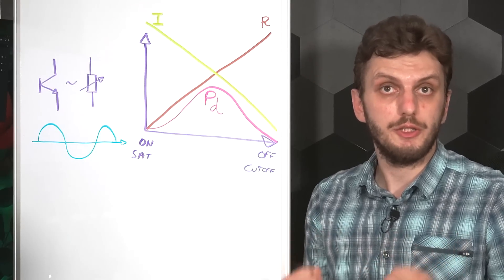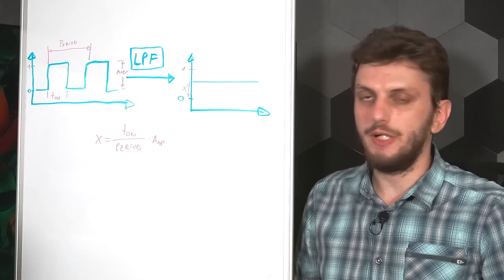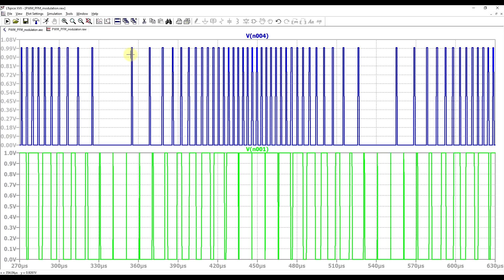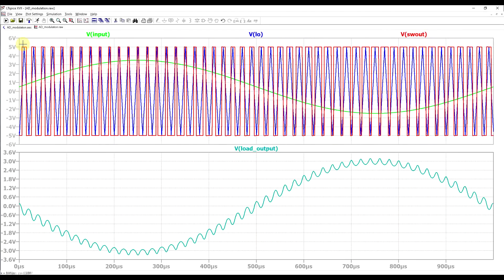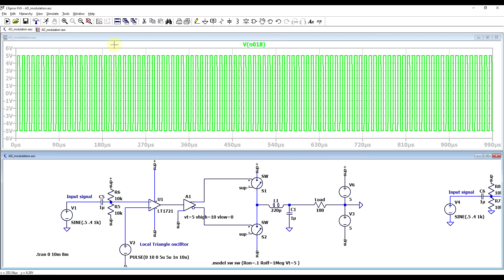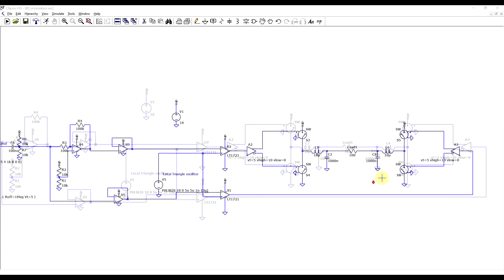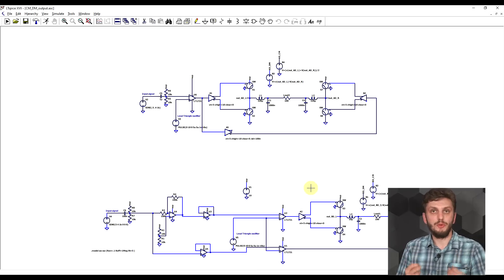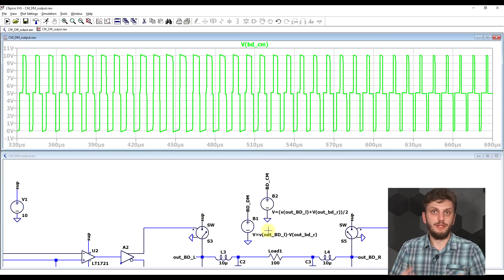The Class D audio amplifier - Basics (1/3)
#164 In this video I continue looking at the various amplifier classes, by starting working on the switching amplifiers. First up - the class D audio amplifier. I look at why a switching amplifier would be better than a linear one, and then I start looking at how the class D amplifier turns linear signals into square waves. So I mainly look at how you can get binary and ternary PWM modulation.